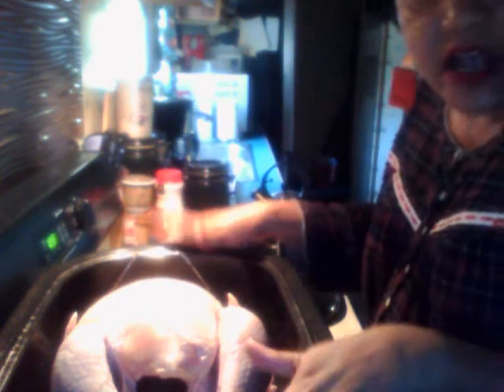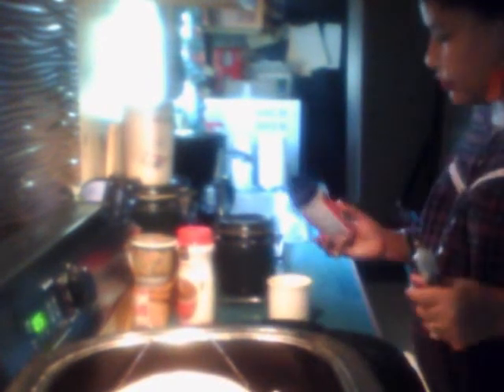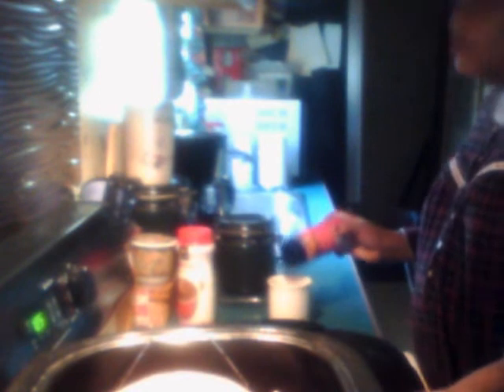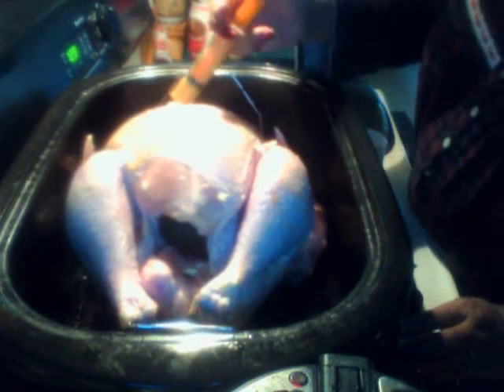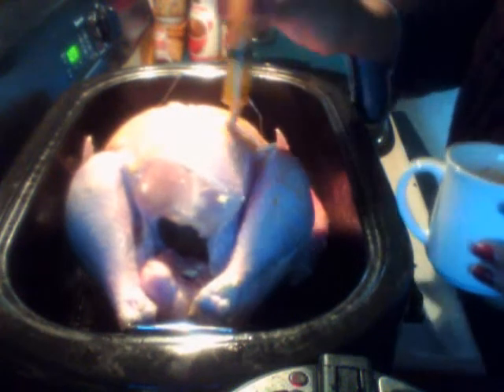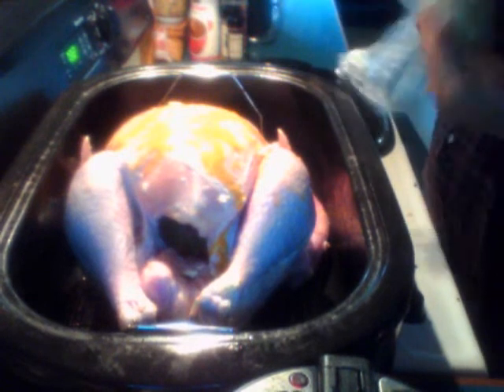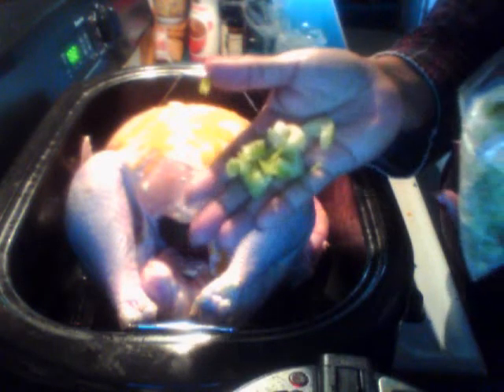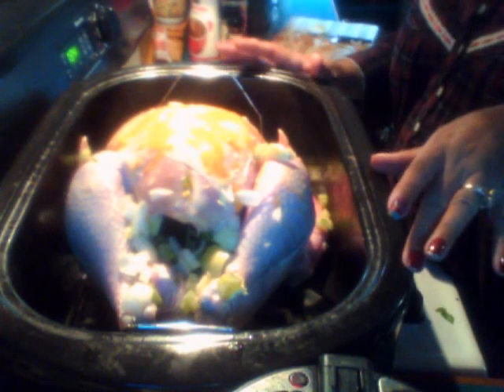shooting the bird